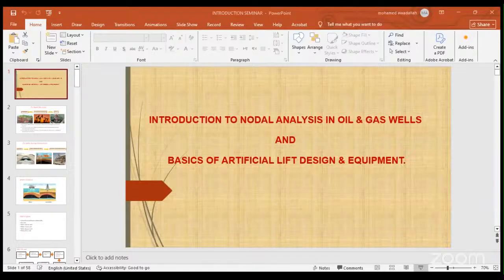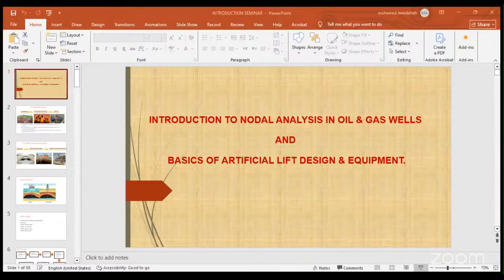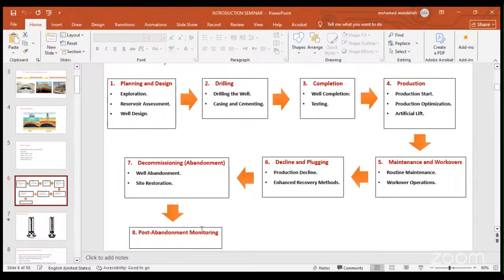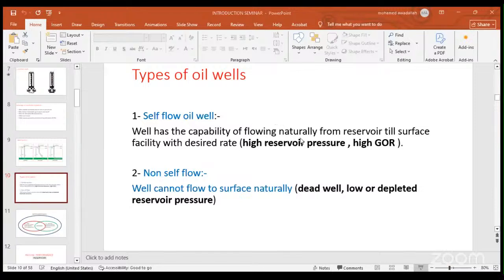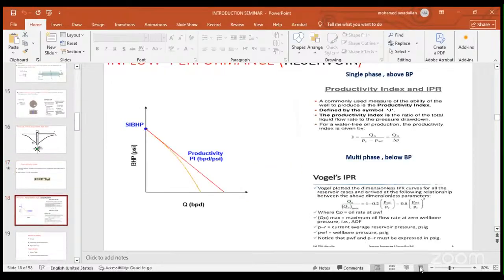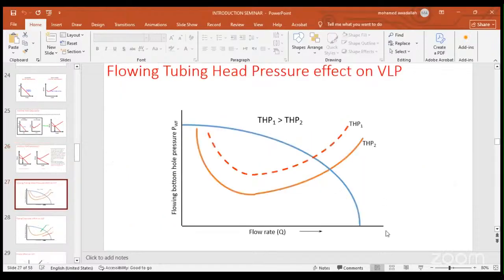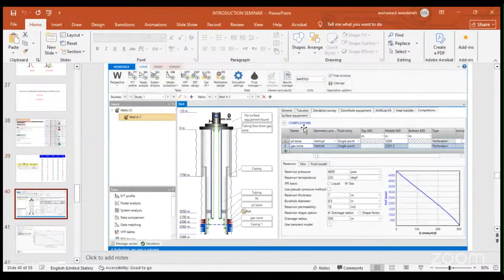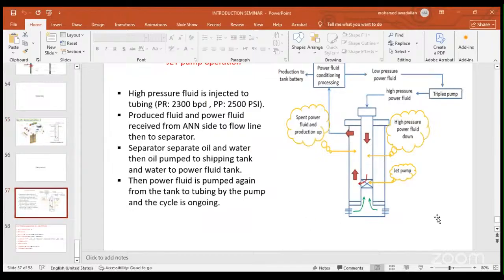Webinar: Well Engineering – Nodal Analysis & Artificial Lift (Equipment & Design)